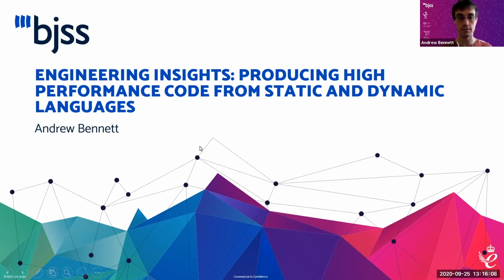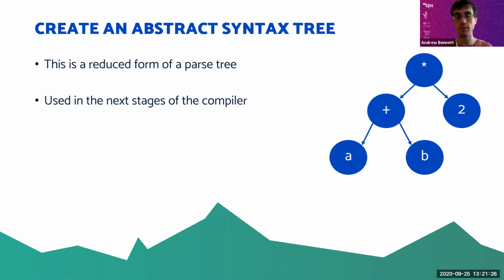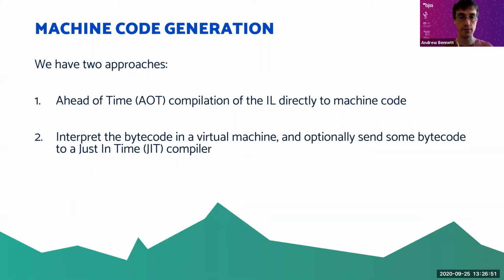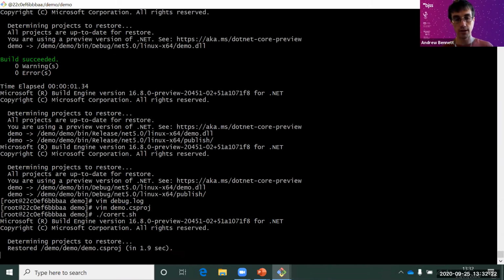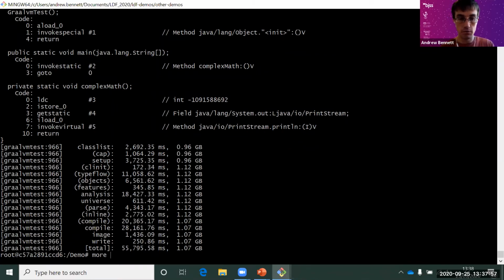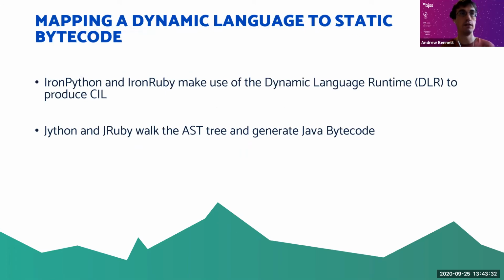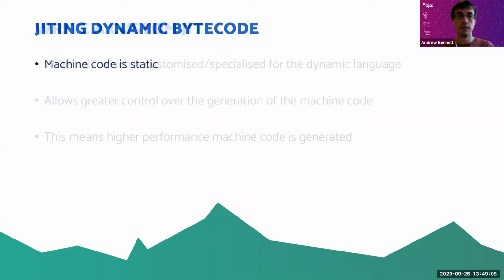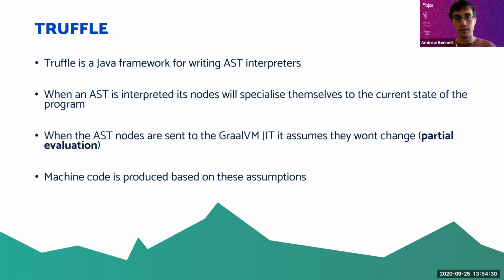BJSS Engineering Insights - Producing high performance code from static and dynamic languages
In this session, Andrew Bennett, Software Engineer at BJSS,  discussed toolchains once again but this time covered how they produce high performance code for both static and dynamic languages, along with how performance can be maintained when dynamic and static languages are used in the same codebase for example things like JRuby, IronPython or GraalVM/Truffle.